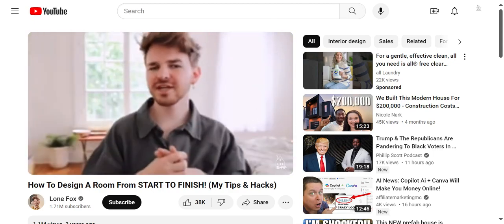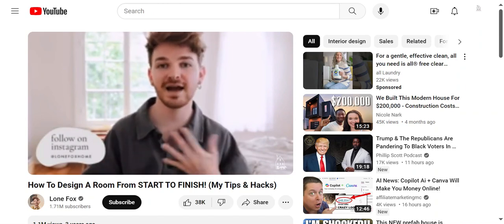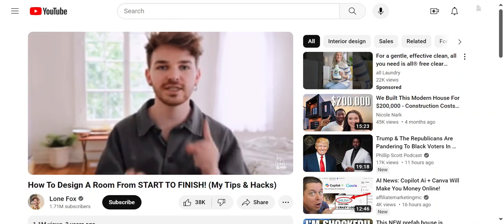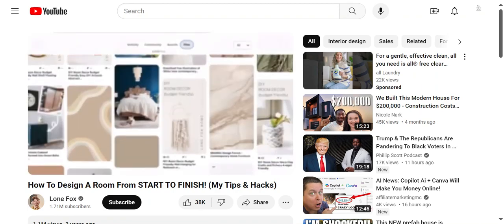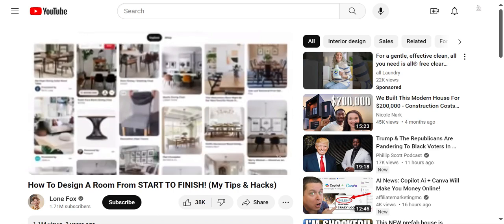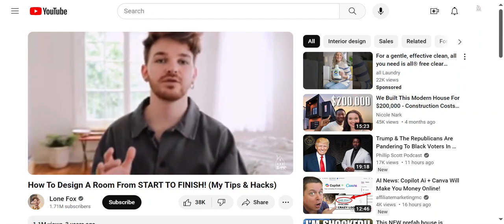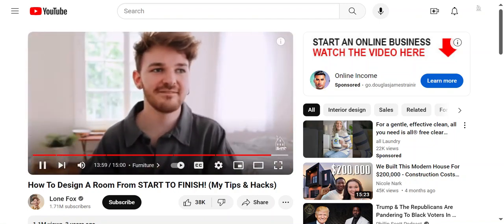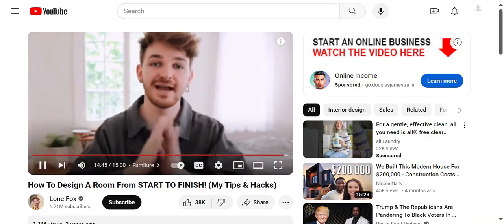How To Design A Room From START TO FINISH! (My Tips & Hacks)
This video shows how to design a room from start to finish!

Originally uploaded to the Lone Fox channel!